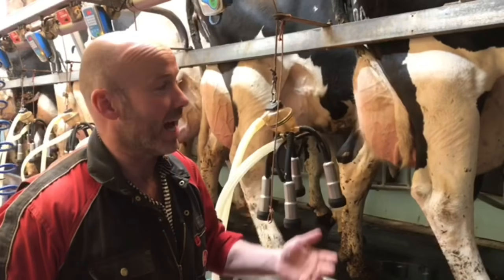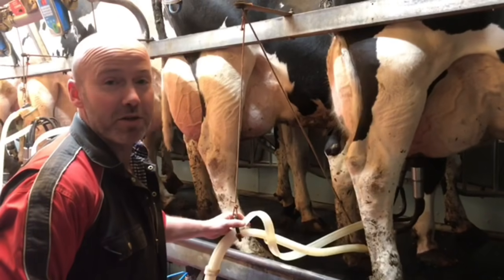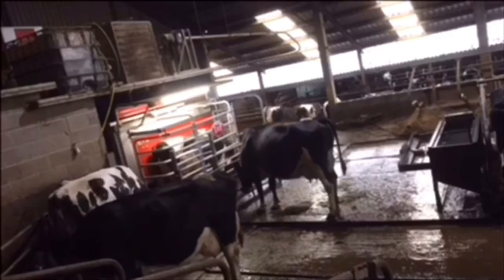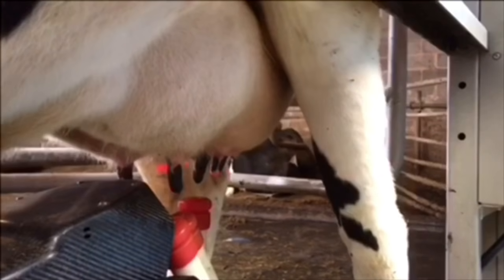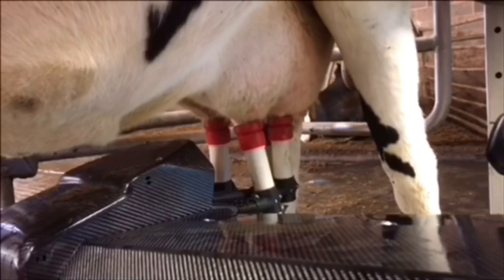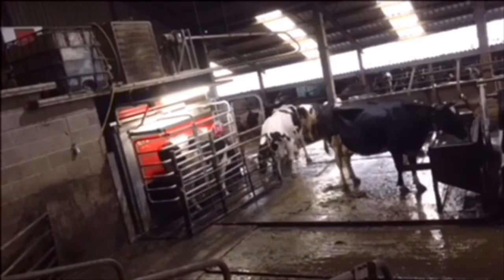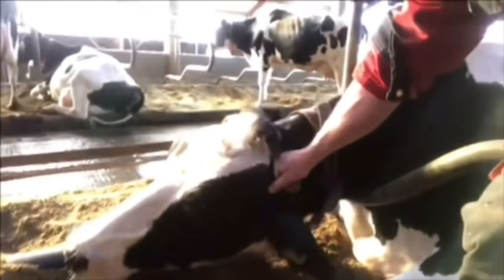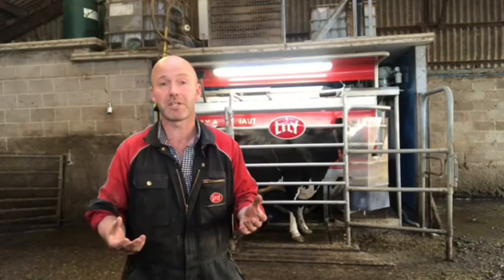Milking cows with a robot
Milking cows and using a Lely astronaut A4, as well as for some of the other technology used on a modern dairy farm